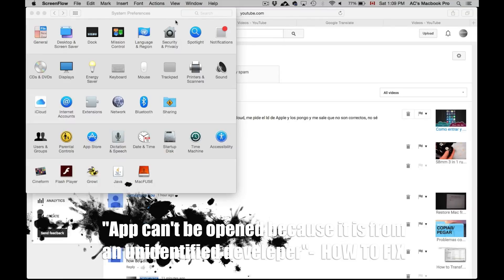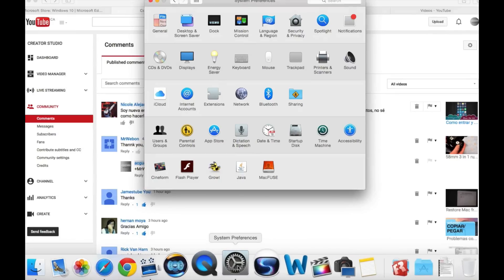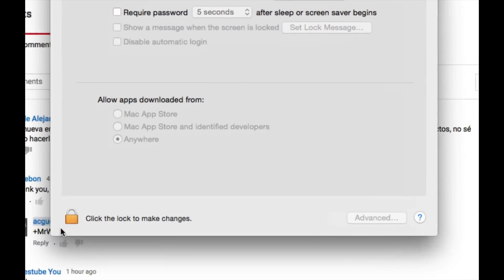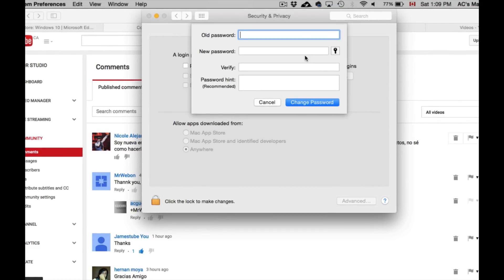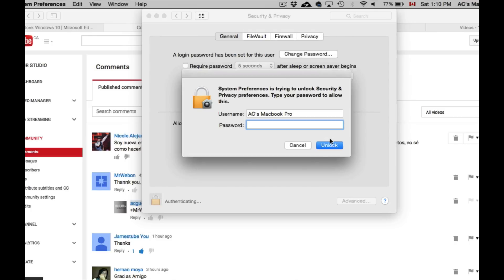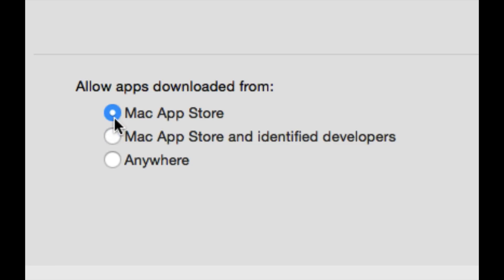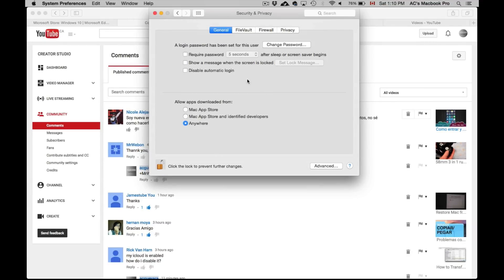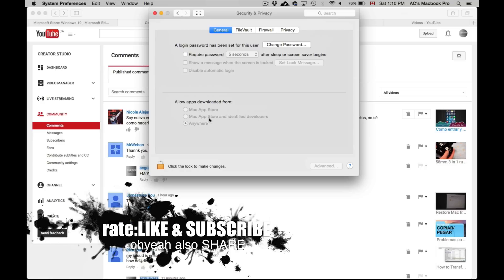“App can’t be opened because it is from an unidentified developer” Error FIX, can't install app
How to Install Software from Unsigned Developers on a Mac, OS X Mavericks: Open an app from an unidentified developer, Yosemite OS X, El Capitan OS X , Mavericks OS X  Apple laptop, iMac , Macbook pro, Macbook air, Macbook retina display, Macbook mini, Mac mini, Mac Pro 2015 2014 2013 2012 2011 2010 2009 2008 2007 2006